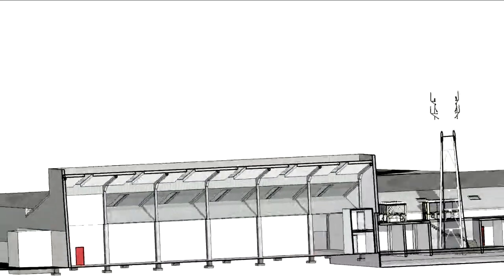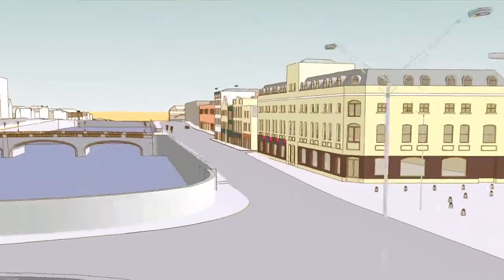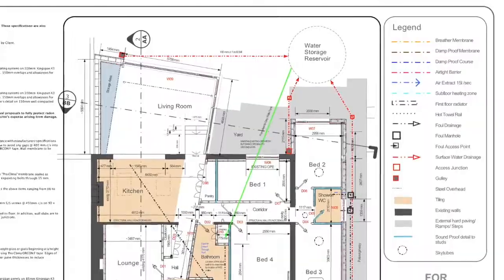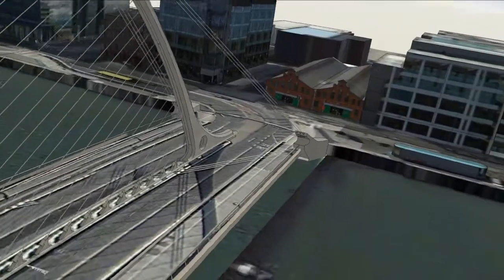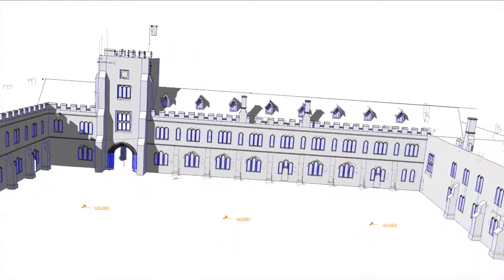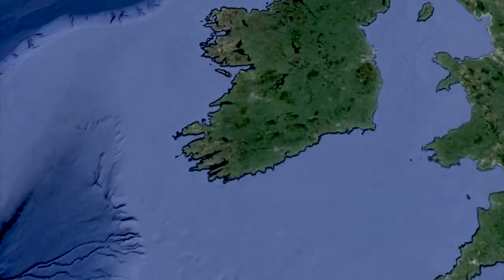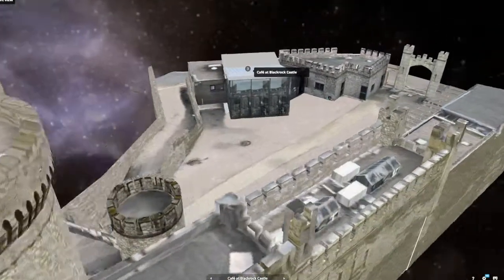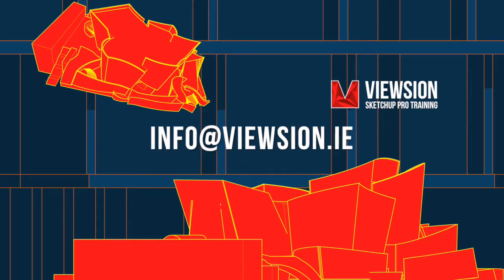Use SketchUp to it's Full Potential!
Just about every construction professional has a copy of SketchUp on their laptop. Very few realise just how powerful it is and how it can potentially be used to run a small to mediums sized drawing office.